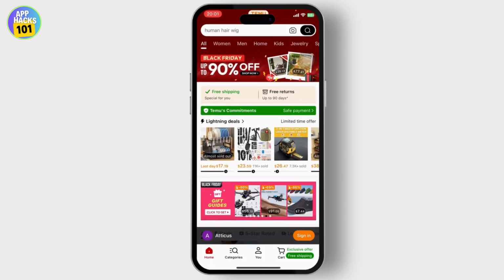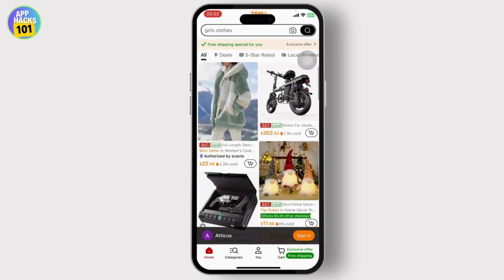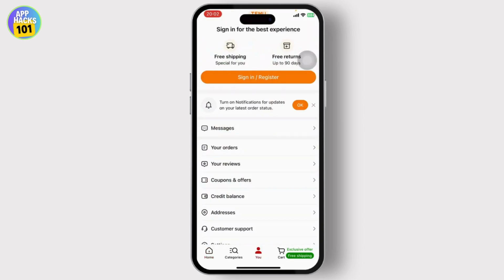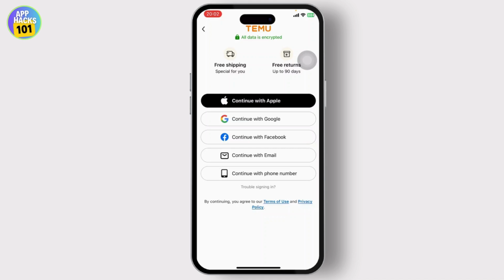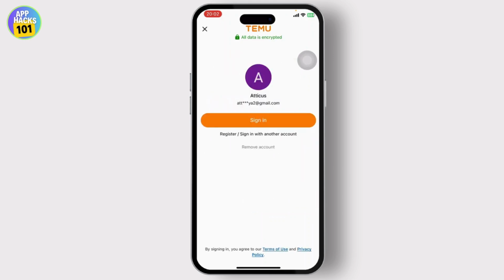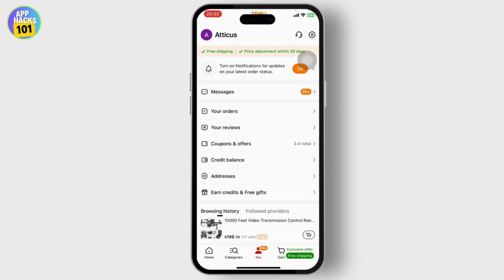How To Login to Your Temu Account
In this step-by-step guide, we'll show you how to easily login to your Temu account. Whether you're a new user or looking to access your existing account, we've got you covered with simple instructions.

In this video, you'll learn how to login to your Temu account, how to create a new account, and how to sign in if you're having trouble. We'll also show you the steps to create a seller account on Temu.

0:20 Step 1: Creating a Temu Account
0:35 Step 2: Logging in to Your Temu Account
0:55 Step 3: Troubleshooting Login Issues